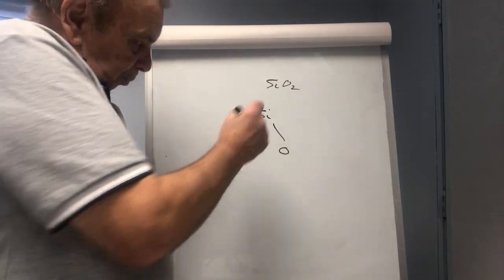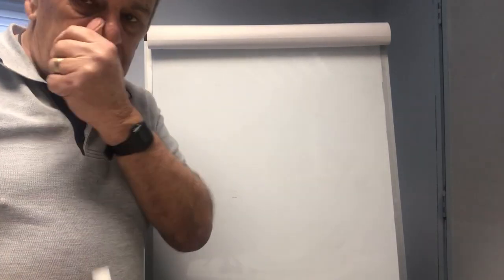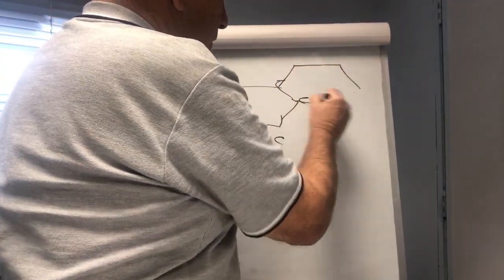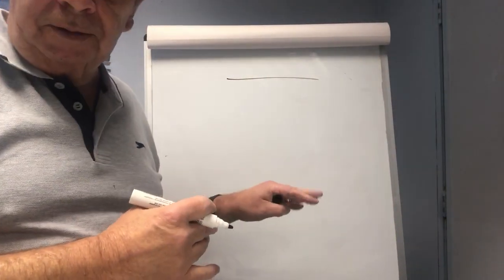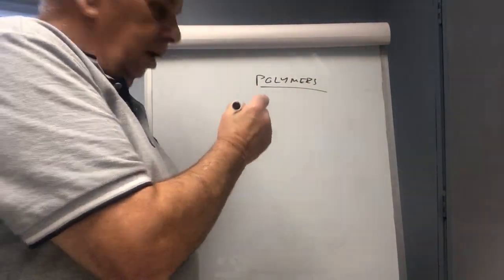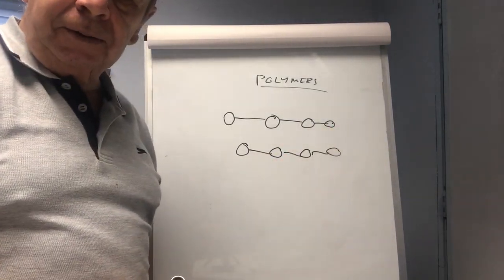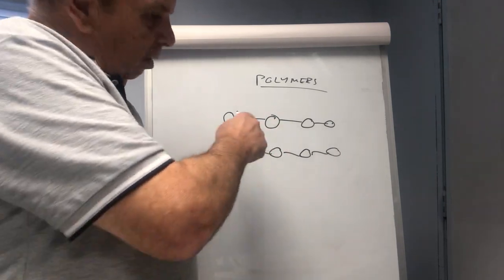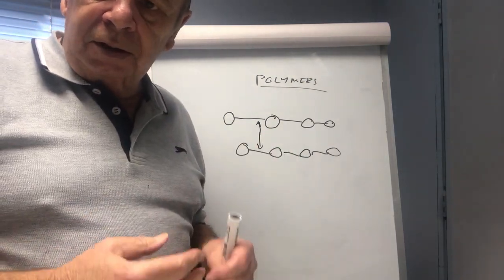7.Ionic and Covalent Structures